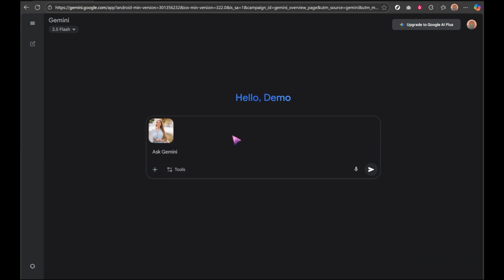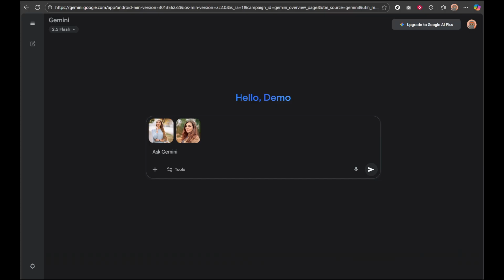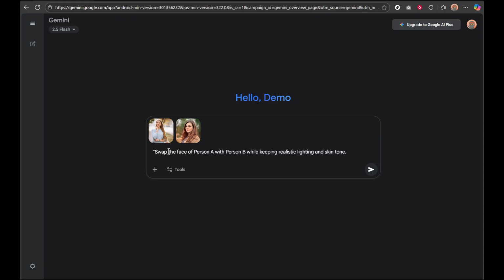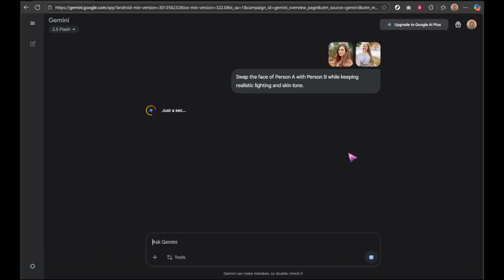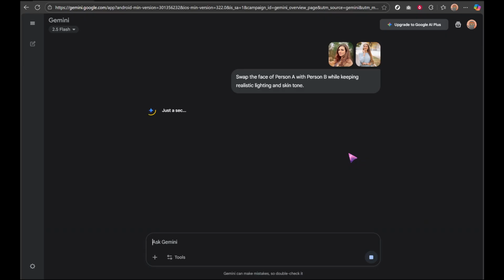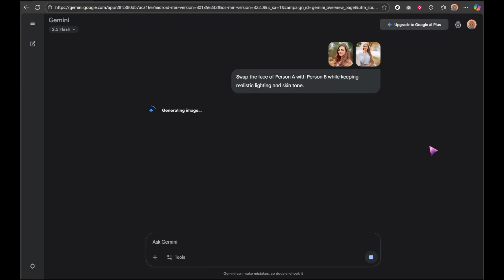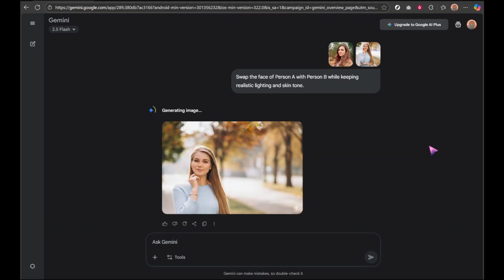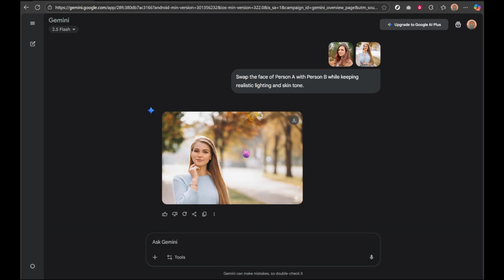How to Swap Faces in Nano Banana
Want to swap faces like a pro? 😎 Learn how to use Nano Banana’s face swap tool safely and effectively.
You’ll learn how to:

Upload base and target images

Apply AI face replacement

Get natural and aligned results
📌 Perfect for creative edits and AI projects.